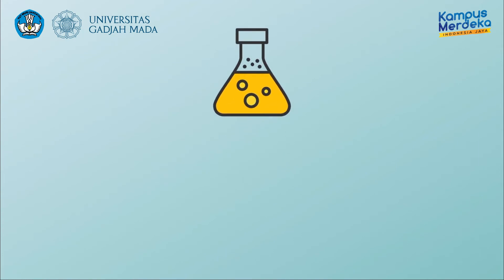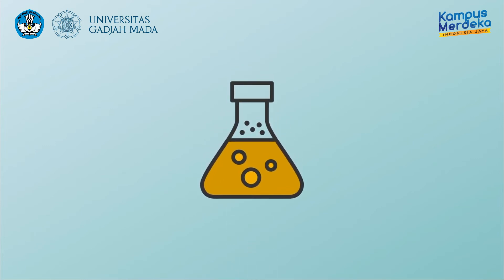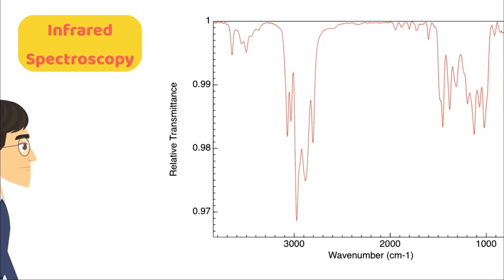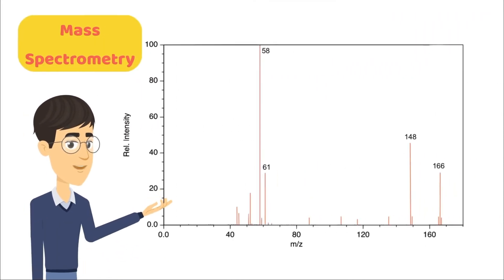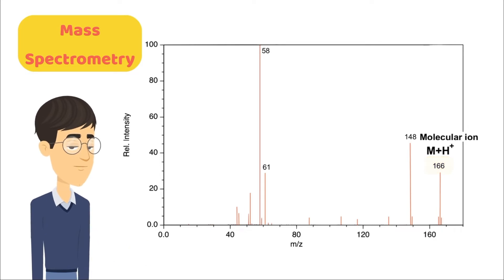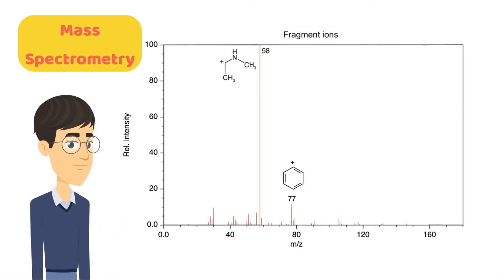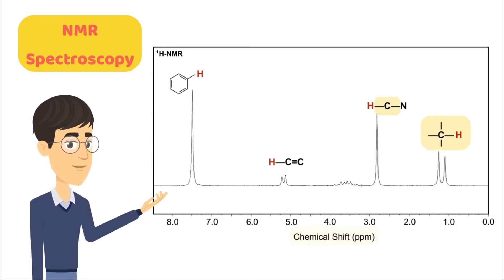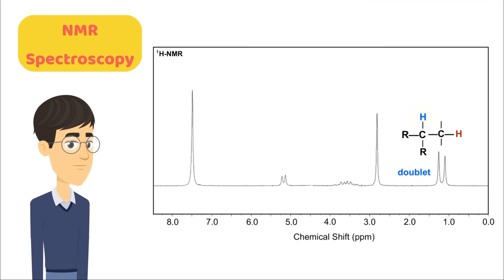Identification of Compounds via Spectroscopy/Spectrometry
In this video, we will discuss how we can utilize some spectroscopic/spectrometric techniques to help identify mystery compounds in the context of drug discovery from natural products.

English and Indonesian subtitles are available.

Made with the support from the 2021 Competitive Fund (Program Kompetisi-Kampus Merdeka) by the Directorate of Higher Education, Ministry of Education and Culture, Indonesia.